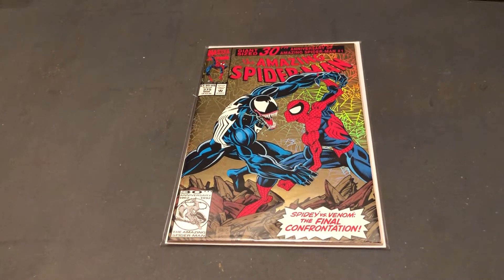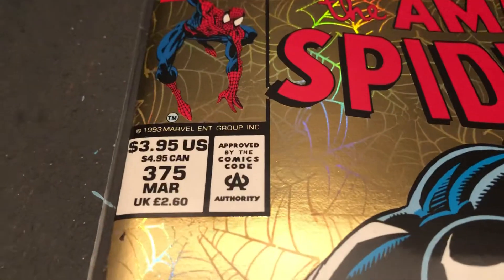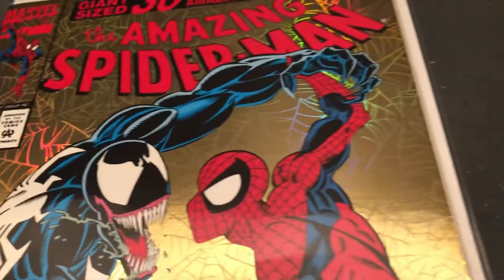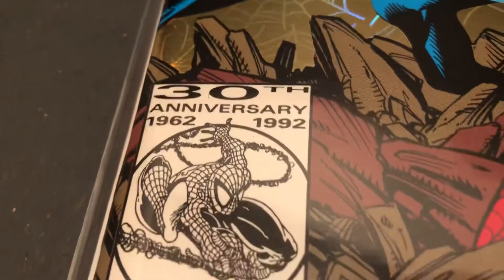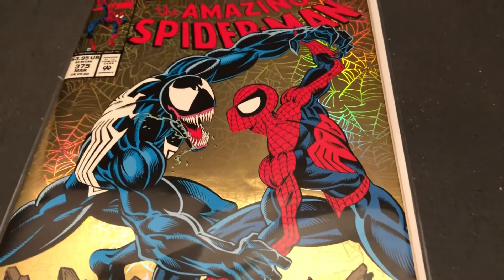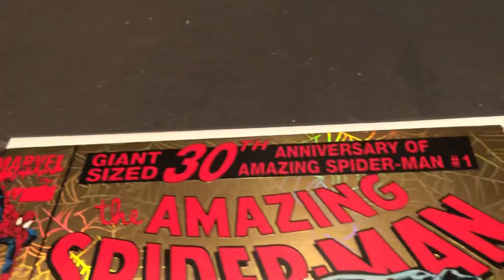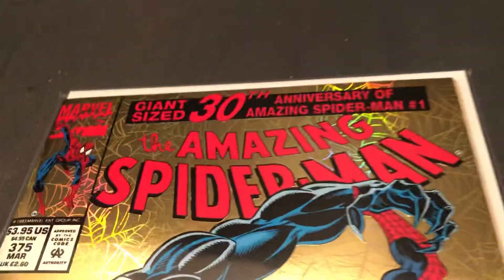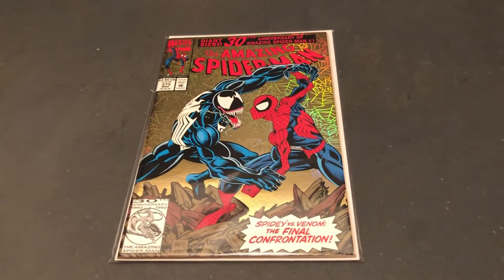🗝📚🕷🕸 Amazing Spider-Man # 375 : Venom appearance, Marvel Comics 1993. A look at gold foil cover🕸🕷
🕸🕷🗝📚 Amazing Spider-Man issue # 375🕷 🕸 Venom💥 🔥 Amazing SpiderMan # 375, A look at the Holo-grafx foil cover of this Marvel Copper Age Key Comic Book, Featuring a Venom appearance. From 1993. MarvelCharacterTalk Part of the Awesome Collection of Marvel Comics and Collectibles.